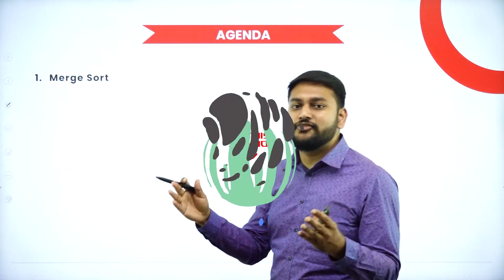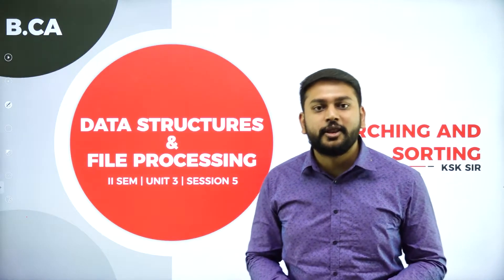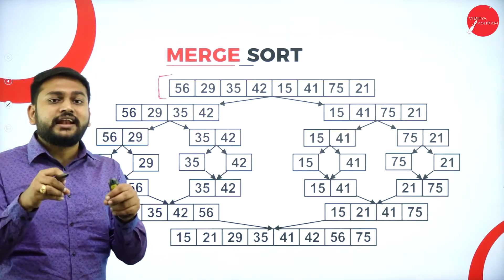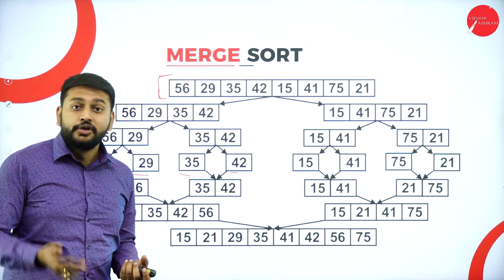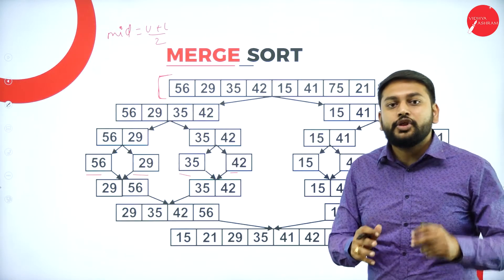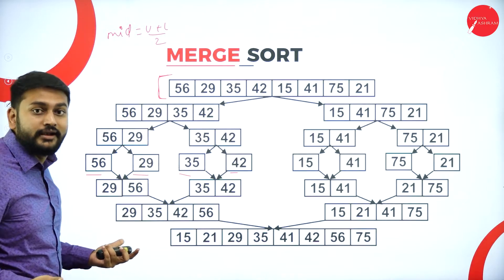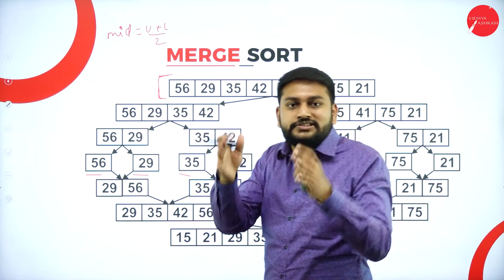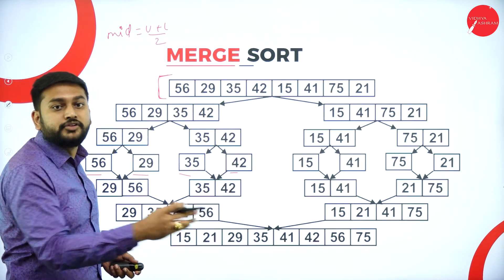DAY 16 | DATA STRUCTURES & FILE PROCESSING | II SEM | B.C.A | SEARCHING AND SORTING | L5